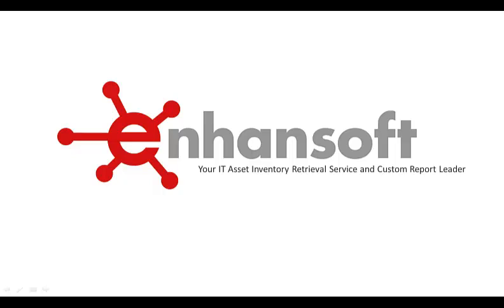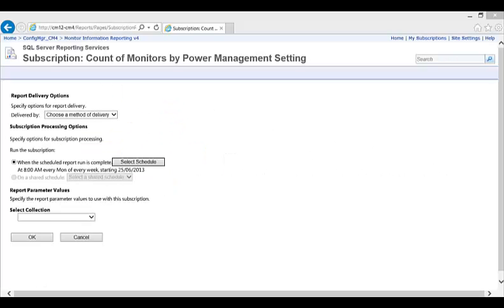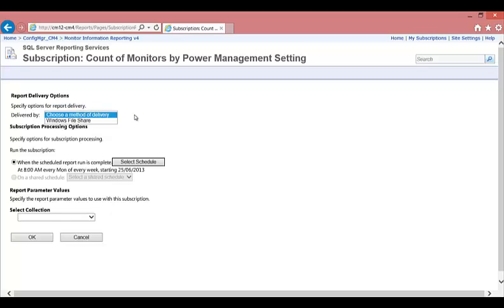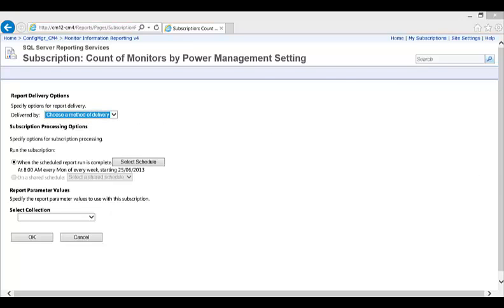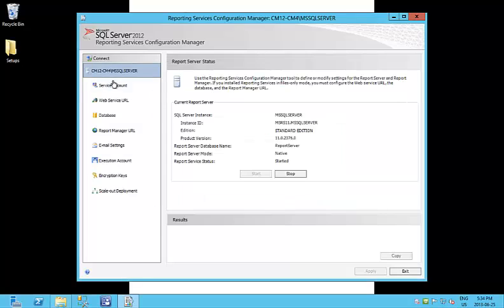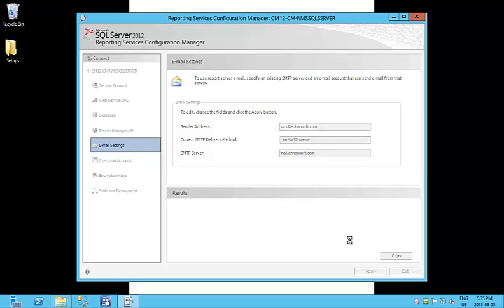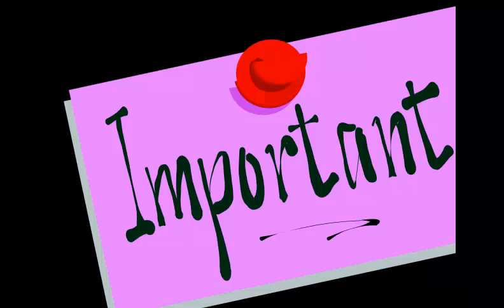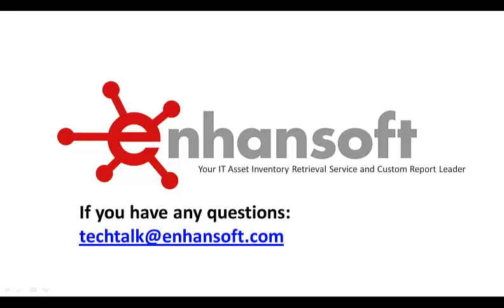How to Enable the Email Option within SSRS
In this video we will show you how to enable the email option within SSRS. Important Note: You need to talk to your Exchange Administrator too. They will have to allow your SSRS server access to the Exchange server.